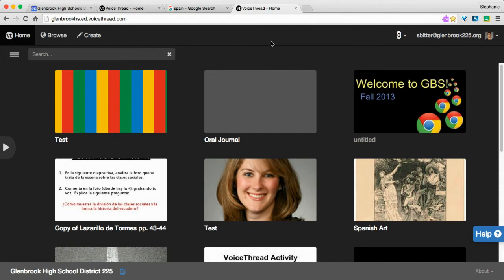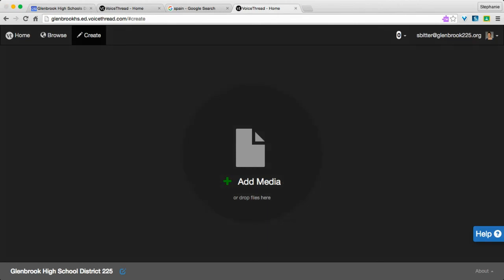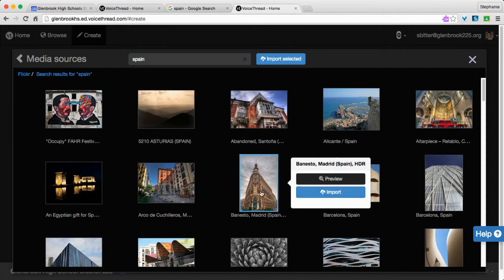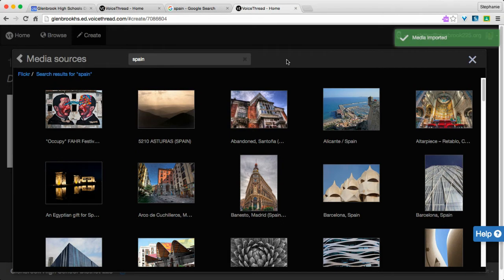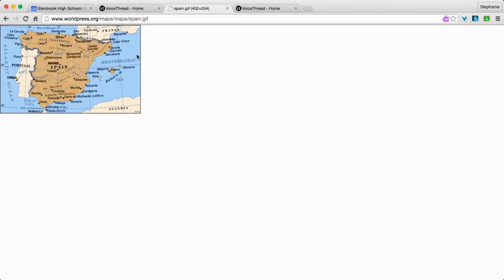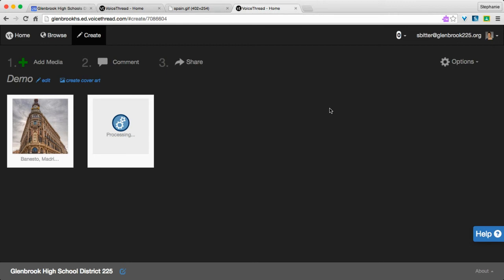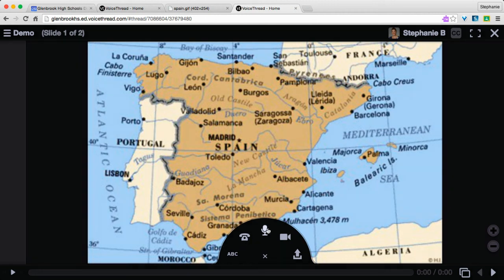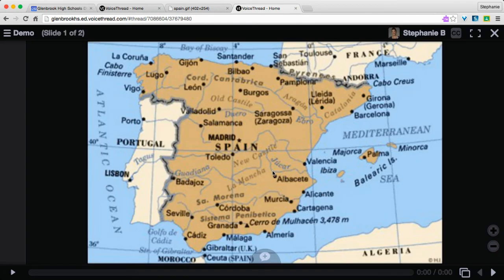VoiceThread Tutorial 1